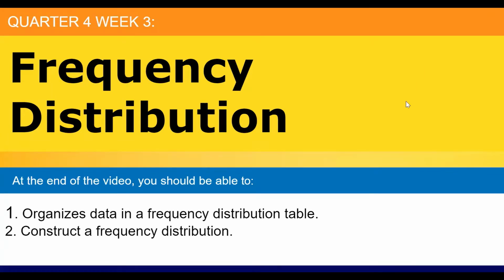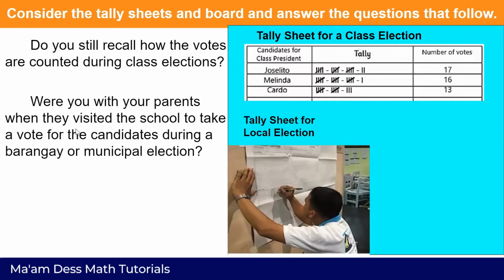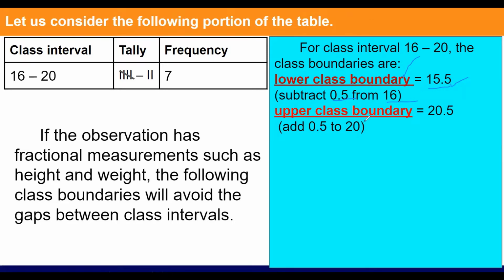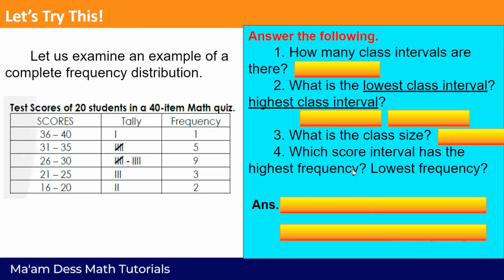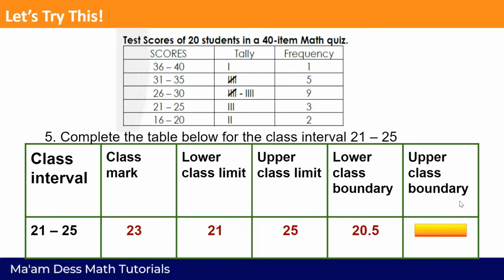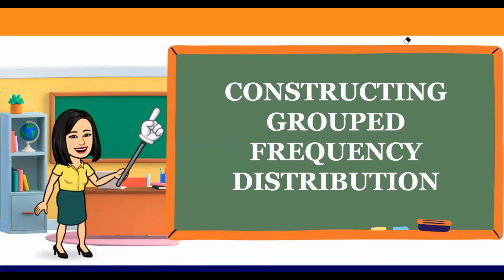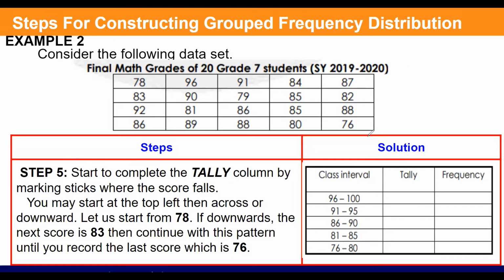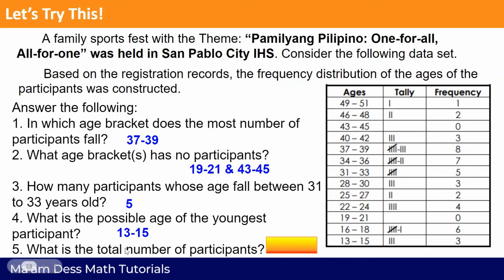Frequency Distribution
From this video, you will learn how to construct an ungrouped and grouped frequency distribution.